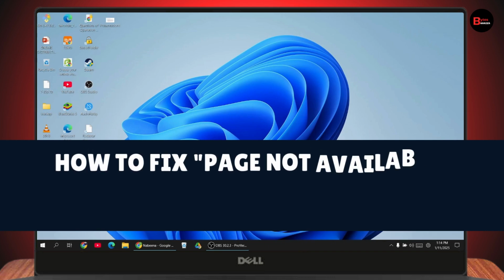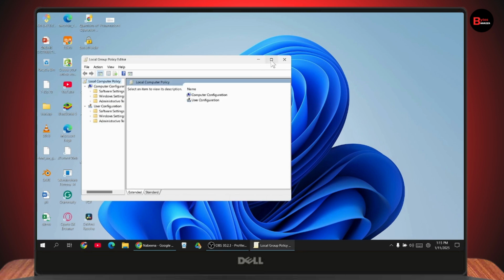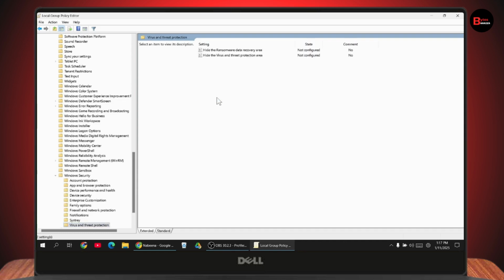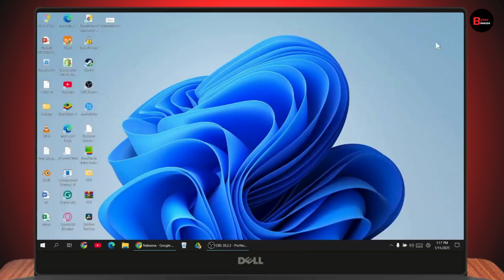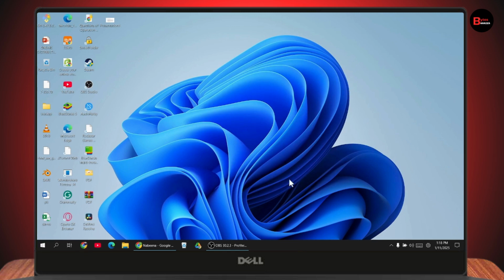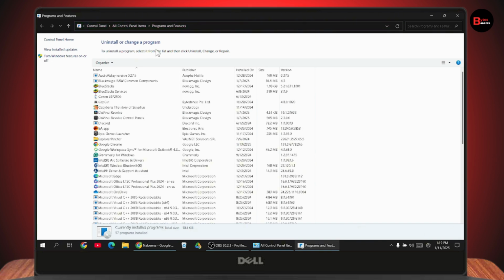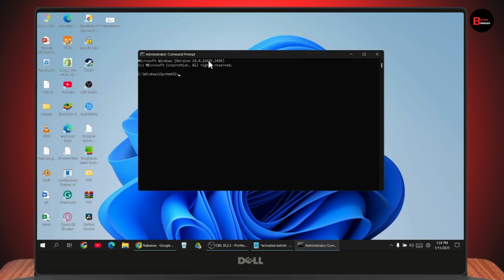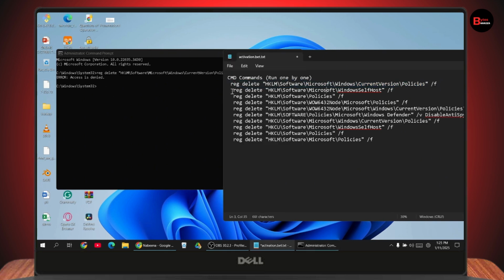FIX Page Not Available Your IT Administrator Has Limited Access To Some Areas Of This App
How To Fix Page Not Available Your IT Administrator Has Limited Access To Some Areas Of This App
page not available your it administrator has limited access
your it administrator has limited access to some areas of this app
your it administrator has limited access to some areas of this app fixed
your it administrator has limited access to some areas of this app - fix

Welcome! In this video, we'll guide you on how to fix the "Page Not Available" error message, often caused by limited access to certain areas of an app. If you're facing this issue on your computer or laptop, follow these simple steps to resolve it.

0:00 - Introduction: Understanding the Issue
0:12 - Step 1: Accessing Group Policy Editor
0:24 - Step 2: Adjusting Settings in Administrative Templates
0:36 - Step 3: Using Command Prompt for System Update
0:48 - Step 4: Disable other app Security Programs
1:00 - Step 5: Using Additional Commands for Fix
1:12 - Conclusion: Restarting and Checking the Fix